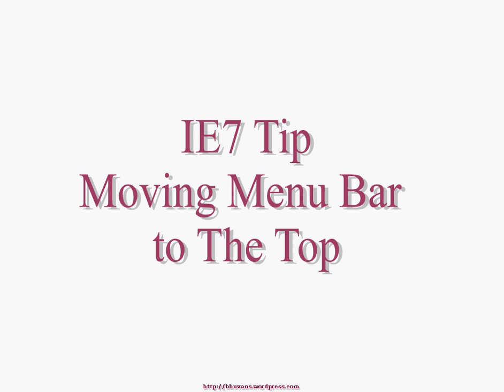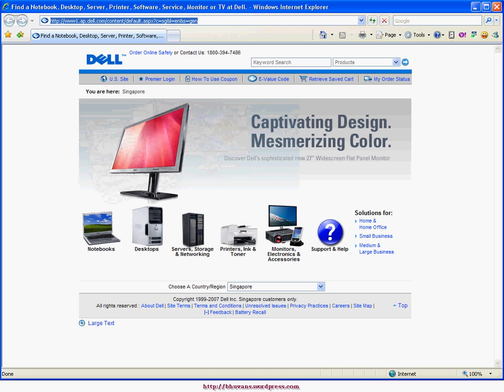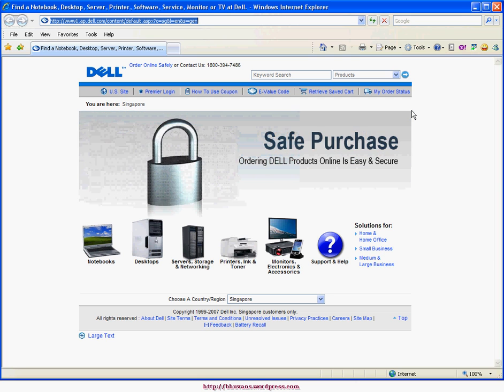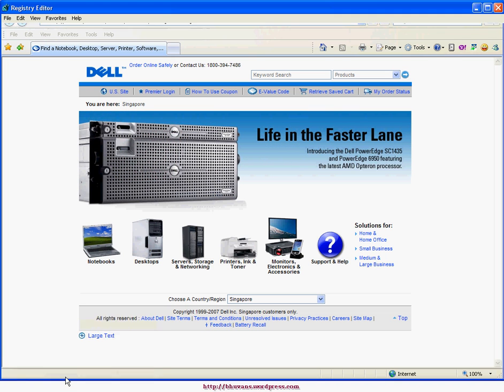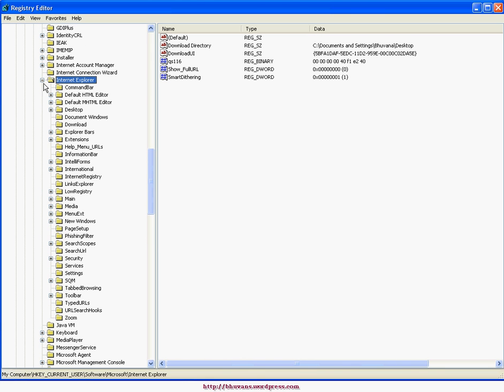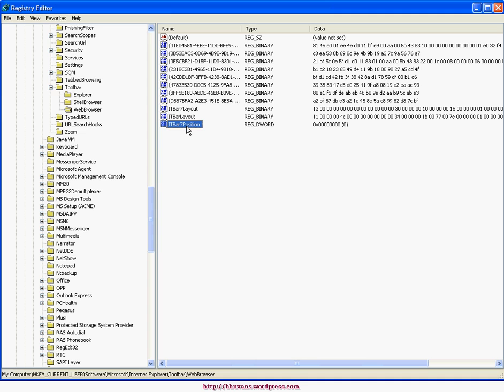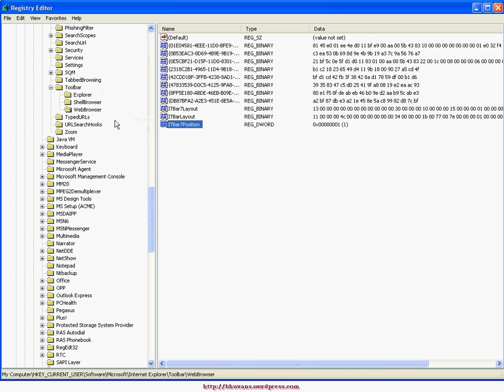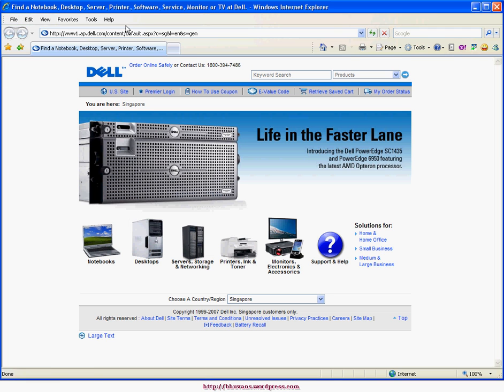IE7 Tips - Move Menu Bar to the Top